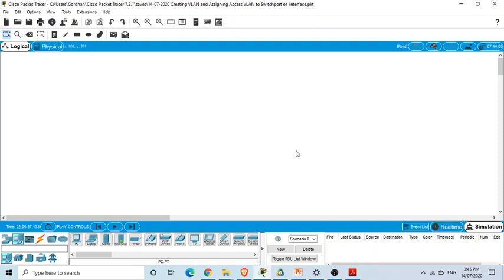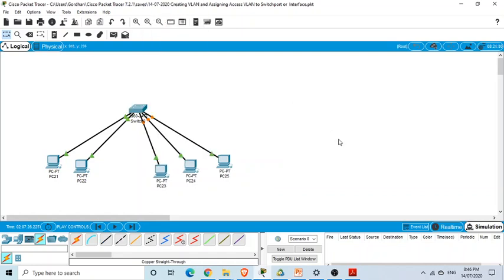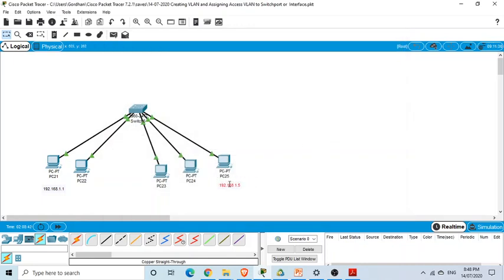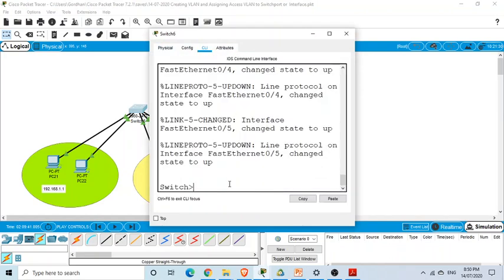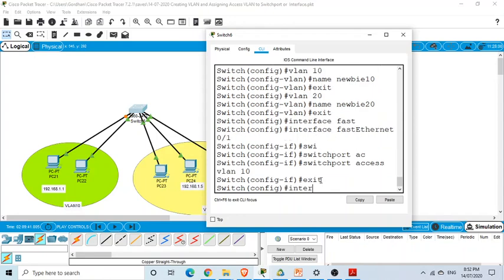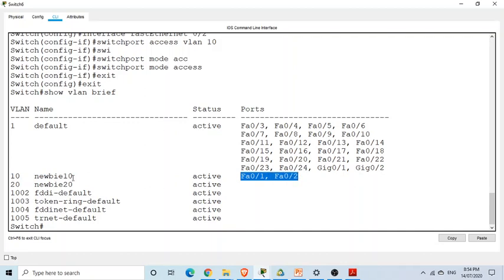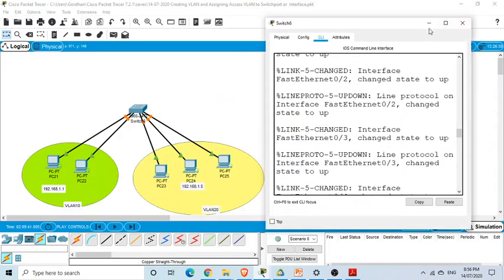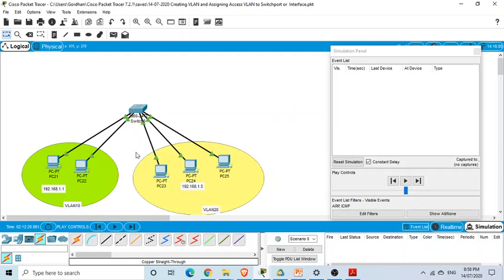Creating Virtual LAN (VLAN) using Packet Tracer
In this video we create VLAN using a single switch in packet Tracer.
We create two VLAN with name newbie10 and newbie20.
We assign two ports to VLAN 10 and three ports to VLAN 20.